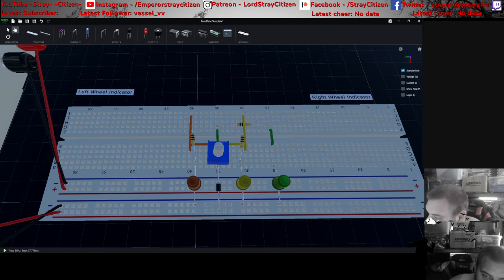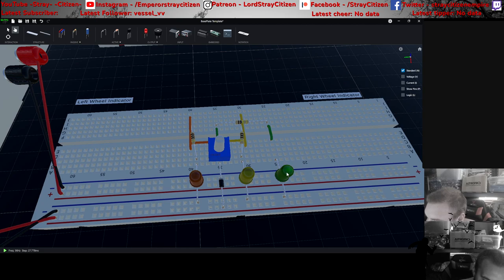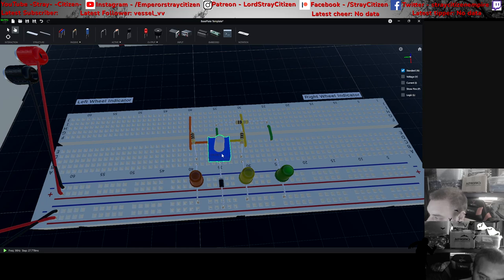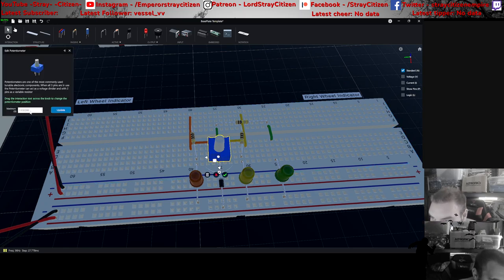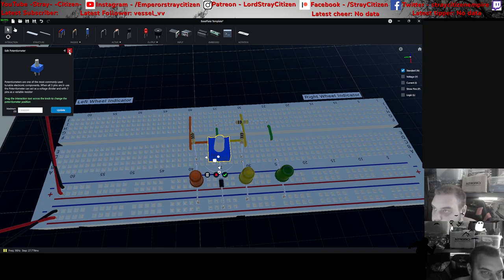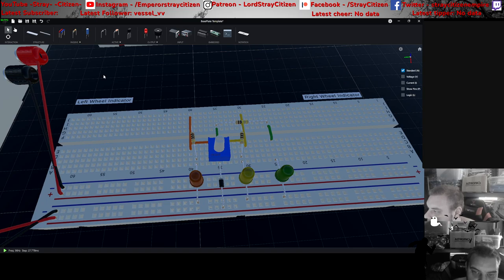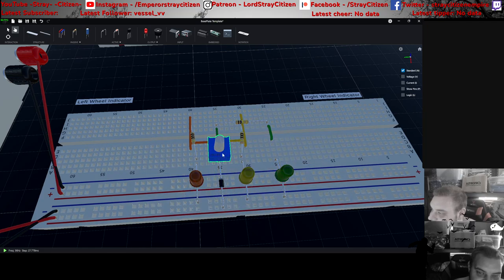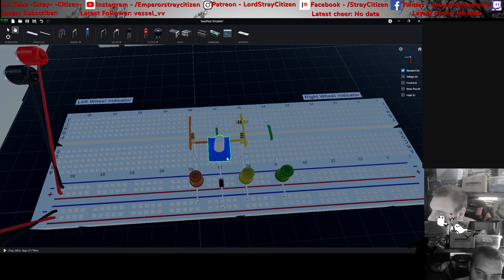Automatic Steering Wheel And Indicator Invention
Automatic Steering Wheel And Indicator Invention, using an electronically controlled indicator module